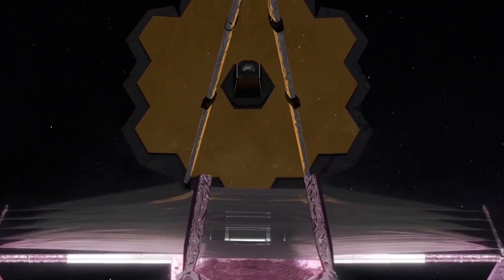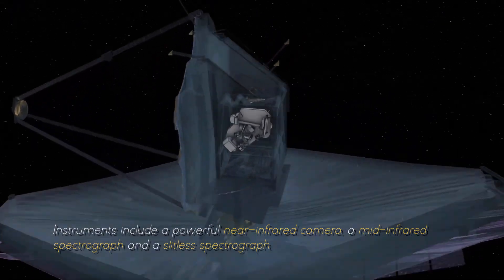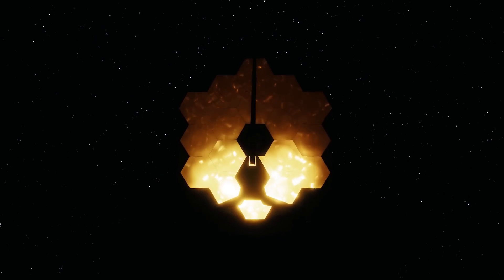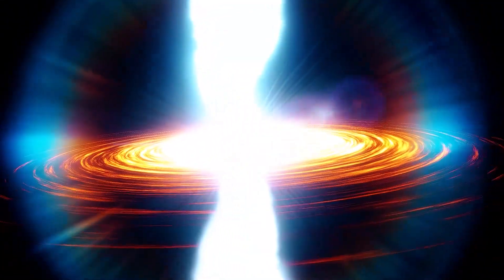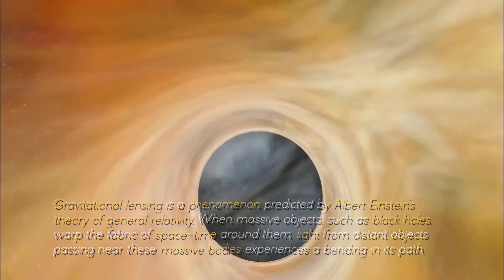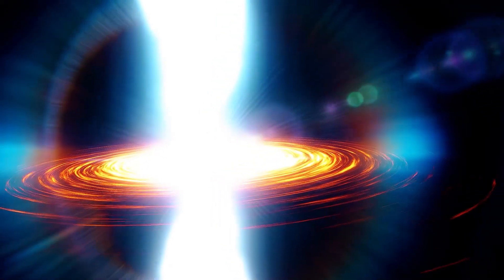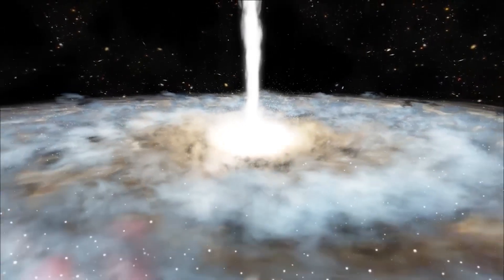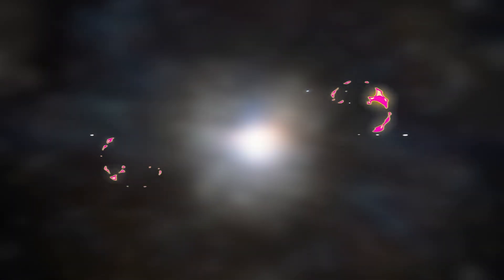1 MINUTE AGO: James Webb Telescope Detects 700 Galaxies Inside THIS Black Hole